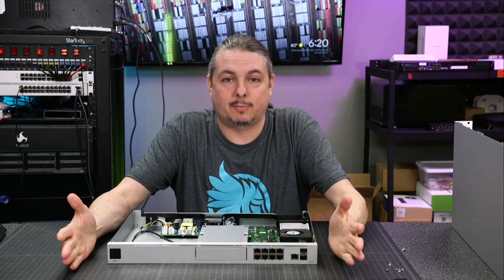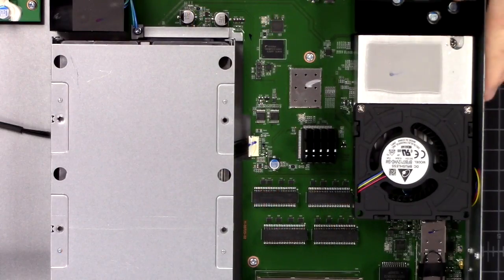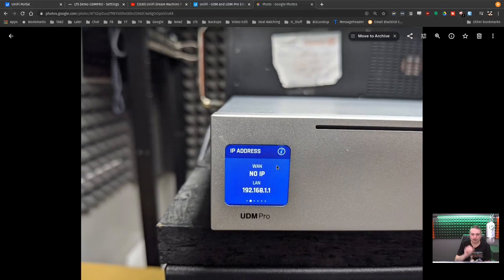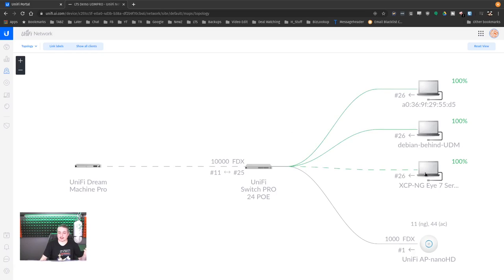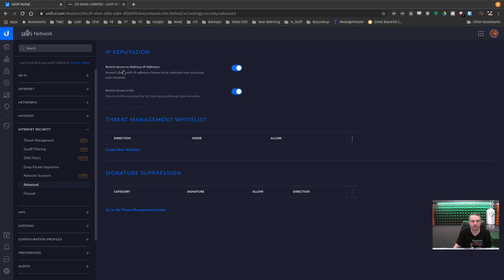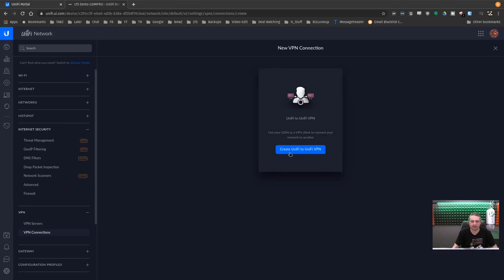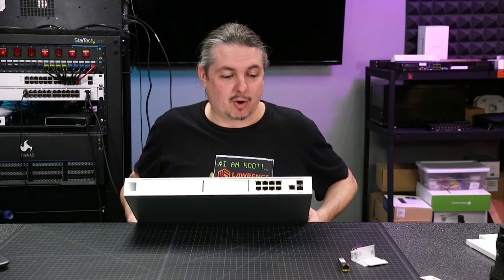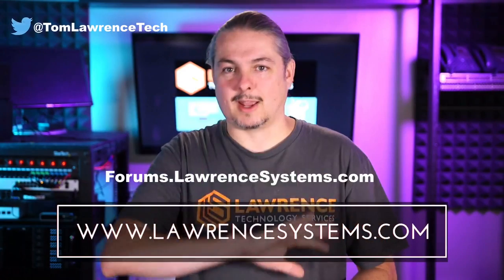Review: Ubiquiti UniFi Dream Machine Pro (UDM-Pro)